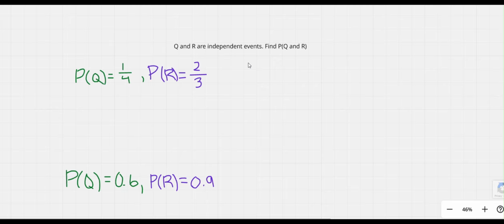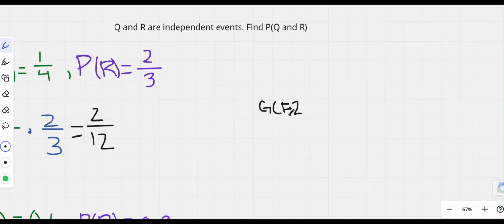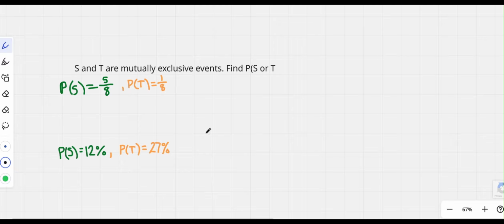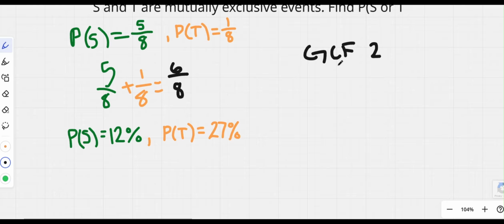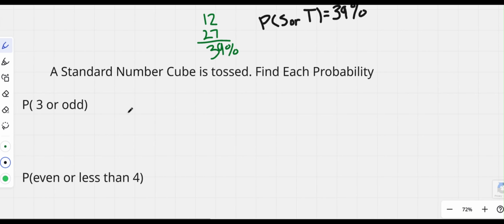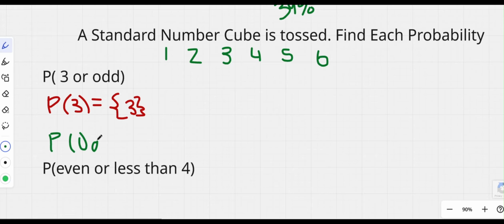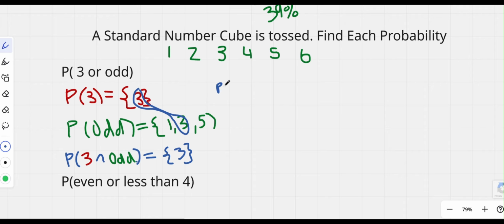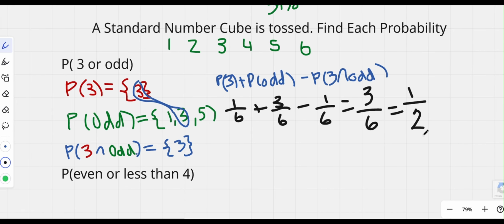Finding the Probability of Multiple events Part 1 Algebra 2